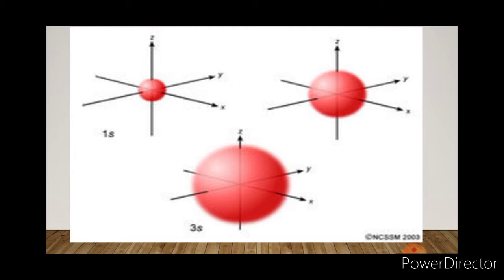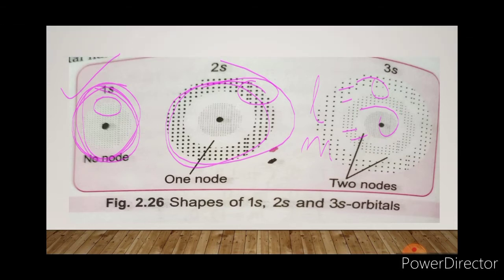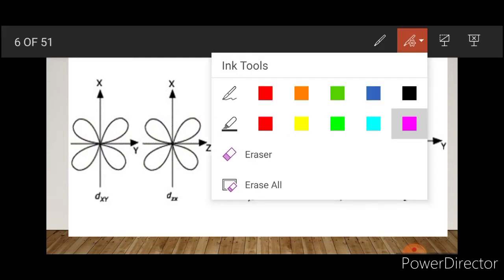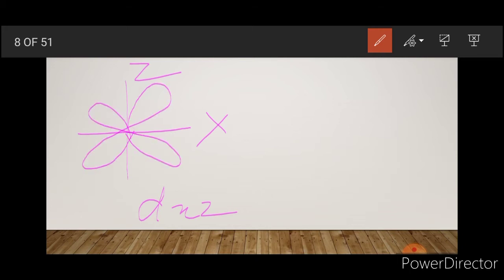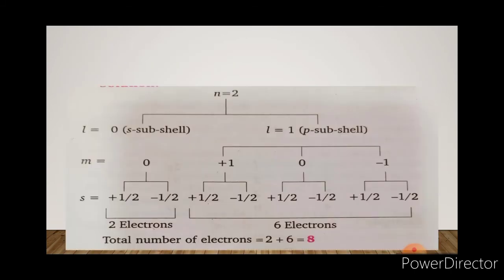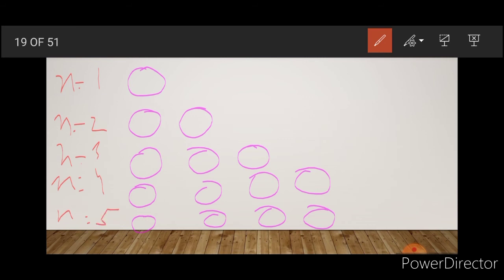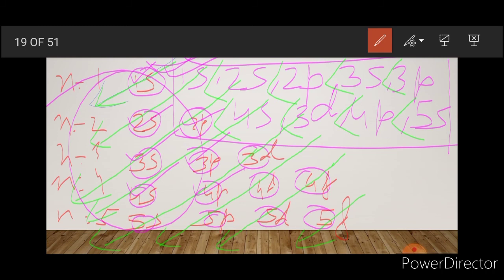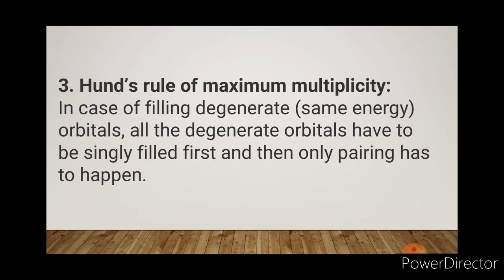Ch2 STRUCTURE OF ATOM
Shapes and rules